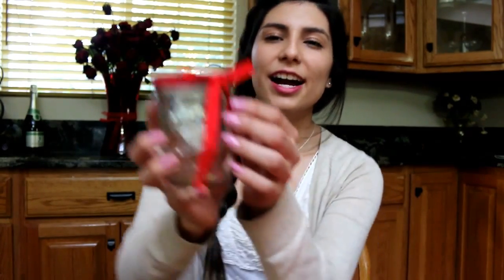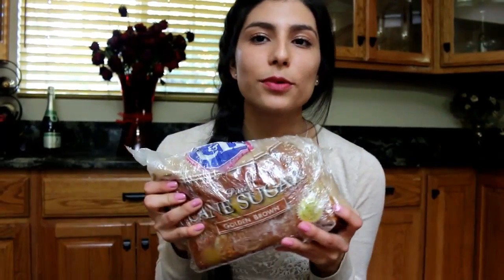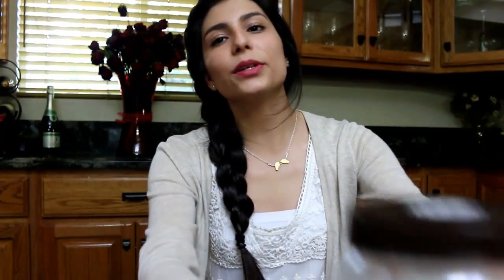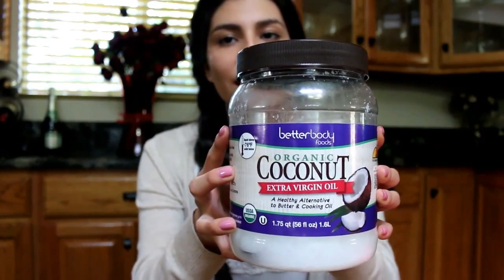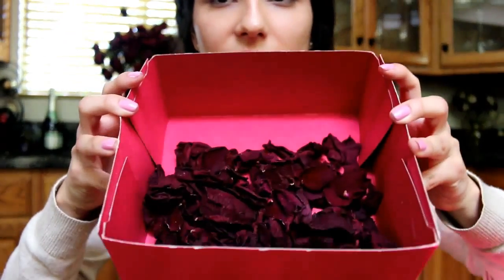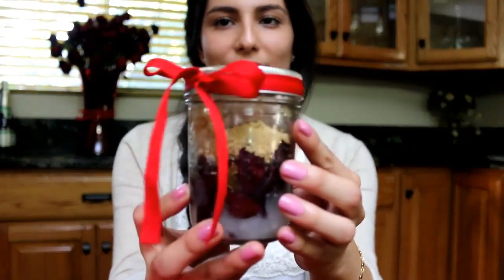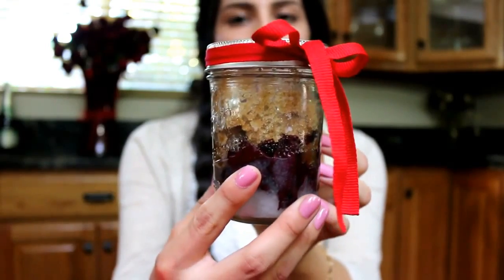DIY Spring Time Scrub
Things you will need:
A mason jar
2 regular spoons
Coconut oil
Pedals from roses
Cane or brown sugar

I love using this scrub especially right when winter ends and spring begins because it leaves my skin really smooth :)